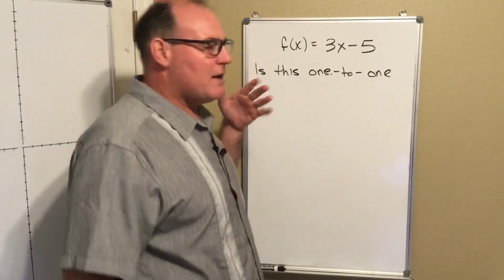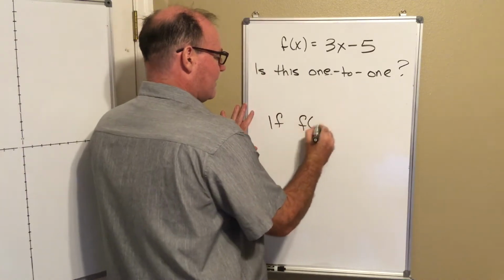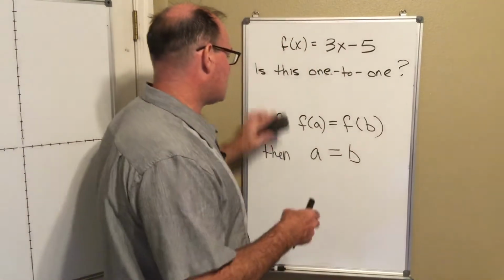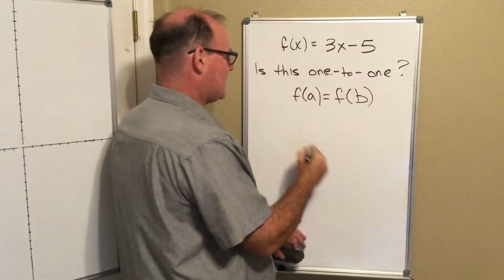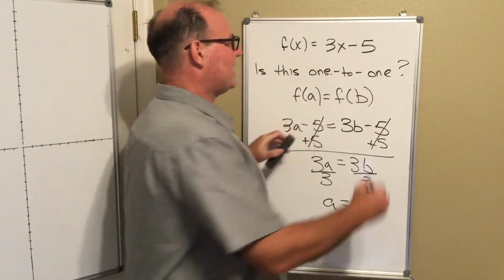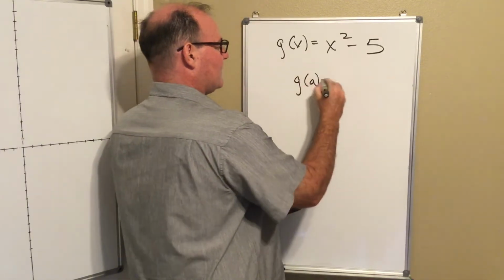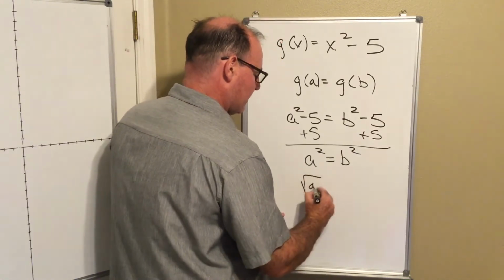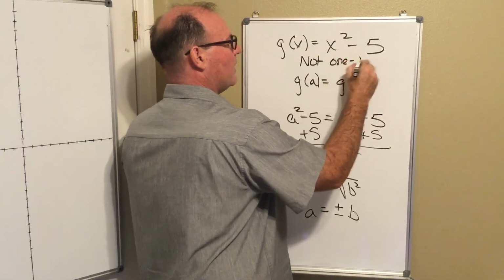Determining If a Function is One-to-One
Analytically determining if a given function is one to one.